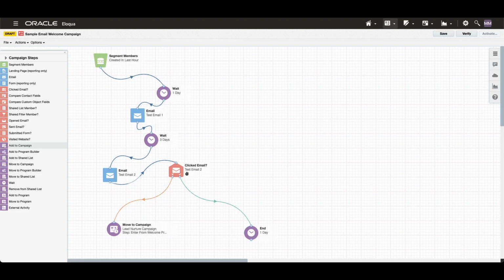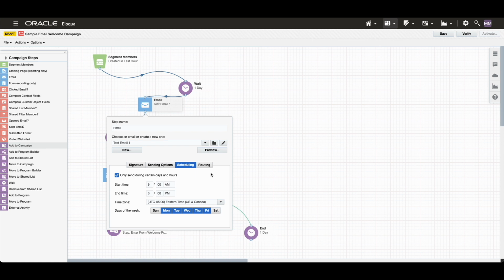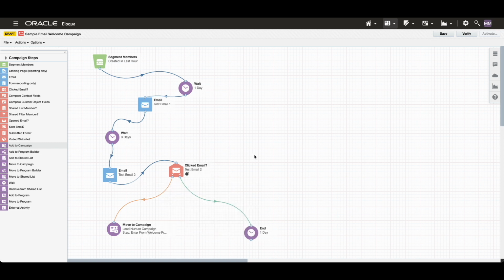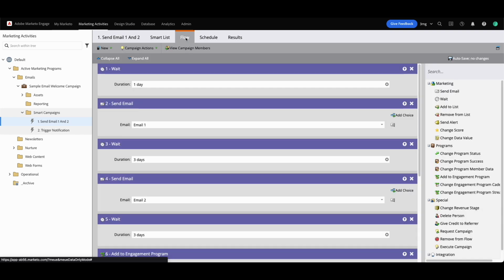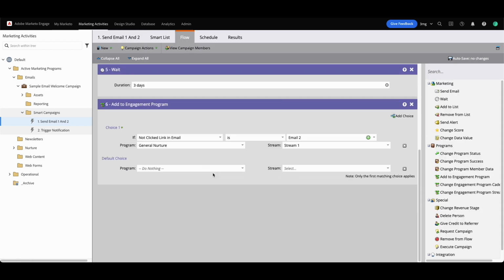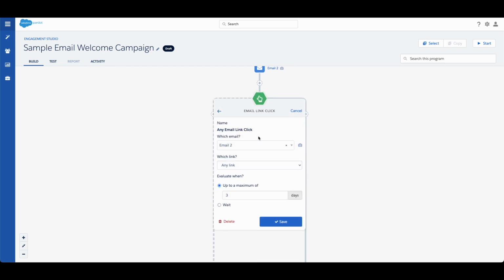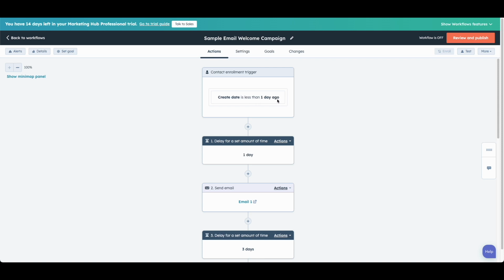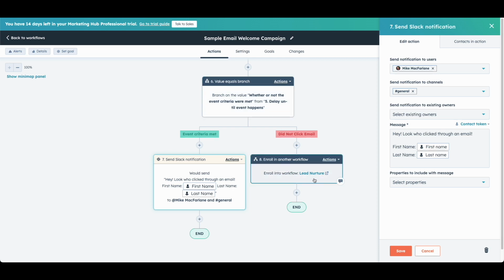Building A Welcome Program In Eloqua, Marketo, Hubspot & Pardot | Mike Vs. | Episode 1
It's the first episode of Mike Vs. Marketing Automation!

This week, Mike walks you through what it looks like to build a basic Welcome Program in Eloqua, Marketo, Hubspot & Pardot.

Intro: 00:00 - 2:11
Recipe: 2:12 - 2:51
Eloqua Walk Through: 2:52 - 5:37
Marketo Walk Through: 5:38 - 8:08
Pardot Walk Through: 8:09 - 10:02
Hubspot Walk Through: 10:03 - 12:07
Outro: 12:08 - 12:48

Check out Mike's podcast, the Indie Marketers Podcast, on all your favourite podcast services!

Check out the Spotify playlist with jams from episodes from the Indie Marketers Podcast